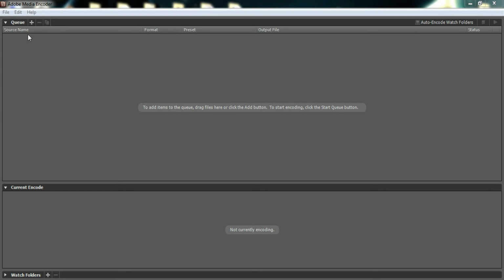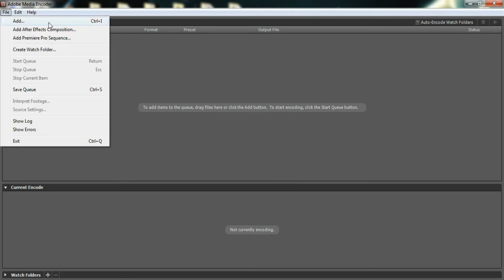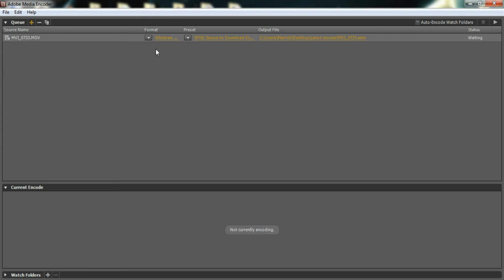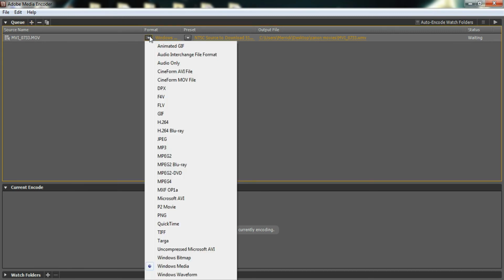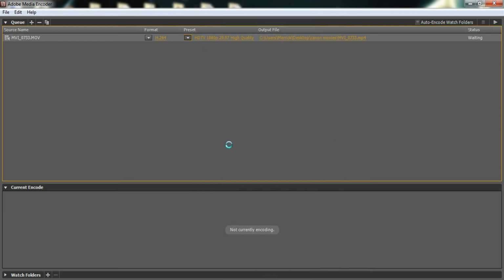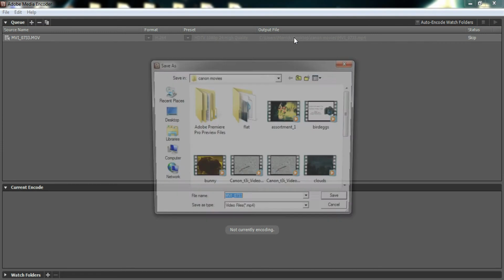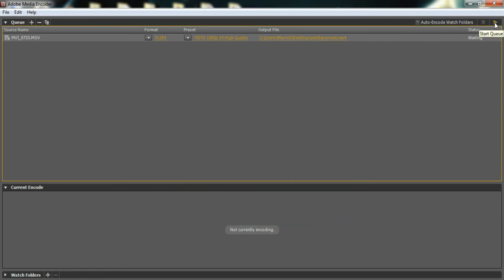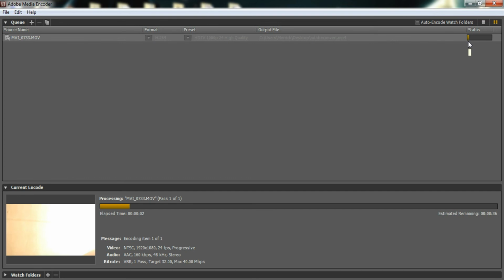How to Convert MOV Files w/Free Encoder - Tutorial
In this video I show you how to convert your .mov video files to h.264 for the web. Using the Adobe Media Encoder we take a mov file that was filmed and encode it to a h.264 mp4 format.